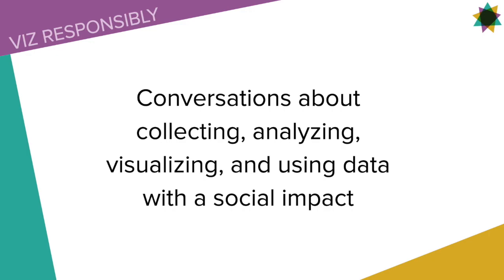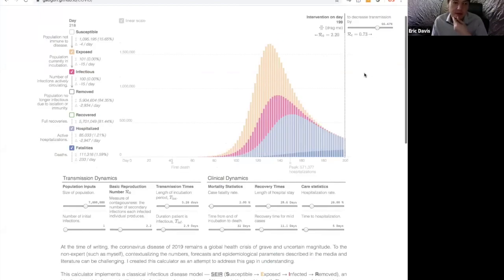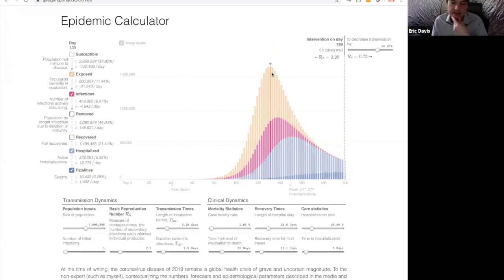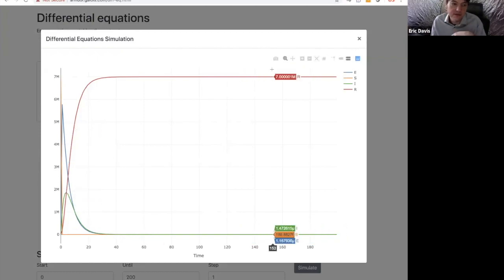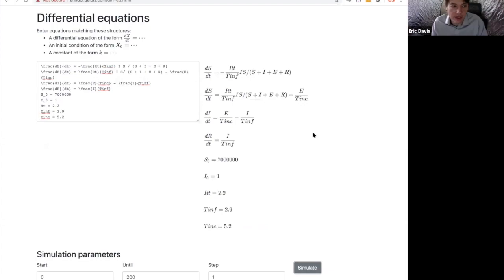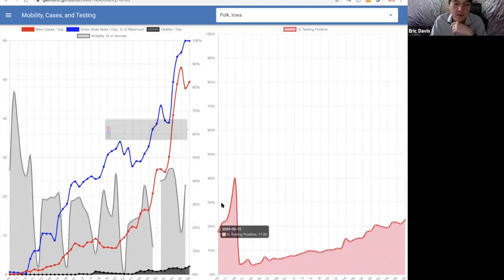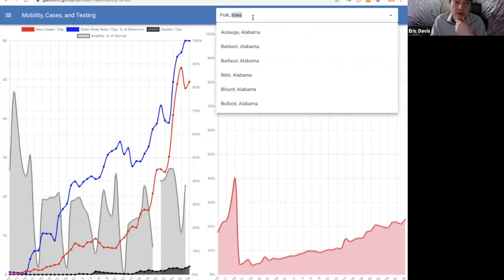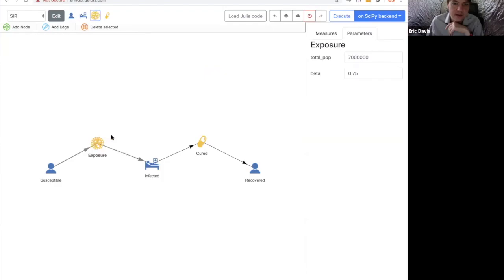Viz Responsibly: Demystifying COVID-19 Models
The COVID-19 models and associated visualizations have been held up as our roadmap to re-opening, by some policymakers. But do decision makers understand the nuances of those models?
Transparency around limitations and methods vary widely though, and we now have amateur data scientists around the world trying to make sense of this information. The available models have also shown just how challenging it can be to make accurate forecasts based on fundamentally uncertain and incomplete data, with predictions varying widely depending on the methods used.
Galois, an employee-owned research lab in Arlington, VA, has developed an open source platform to support peer review and exploration of existing COVID-19 models. build tools to build on these efforts and help people to establish things like model credibility and identify possible mistakes.